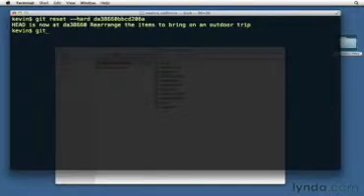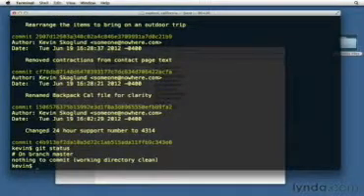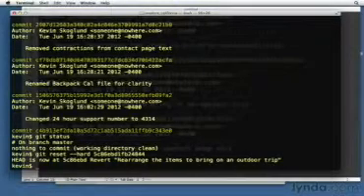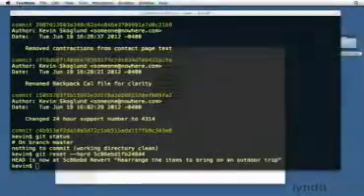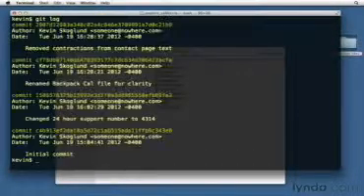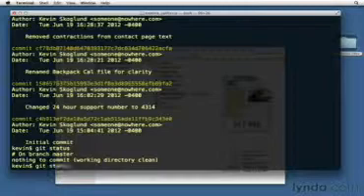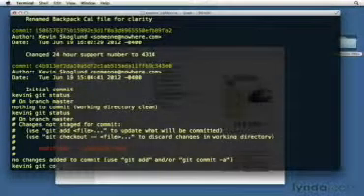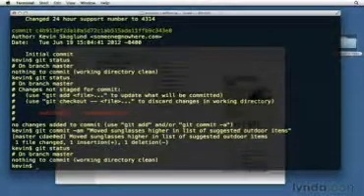10022207_09_SC11_hardreset7_9